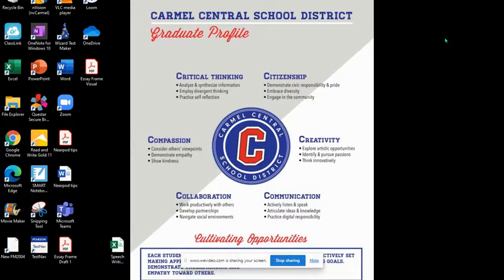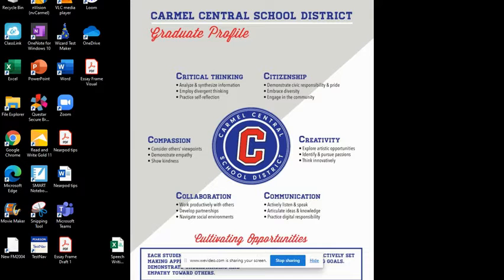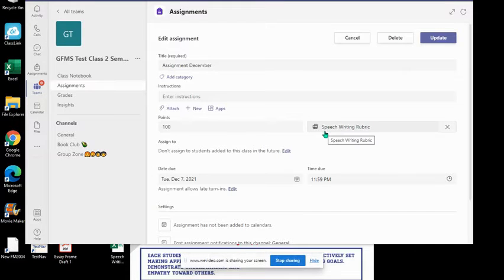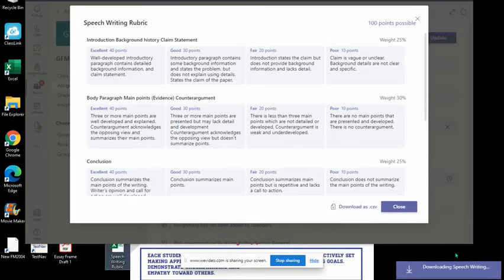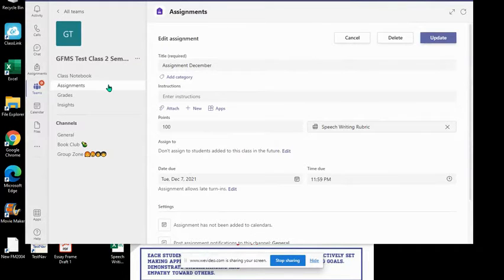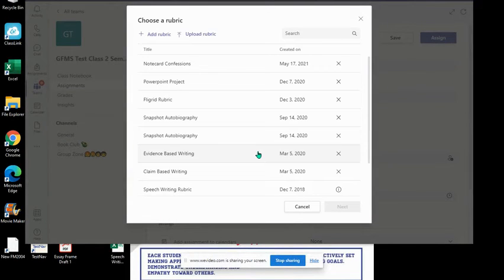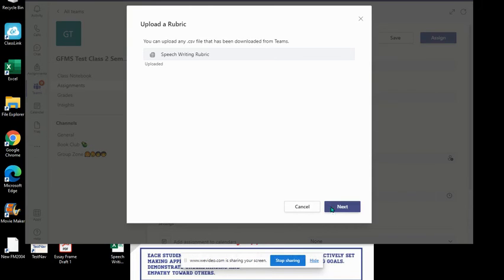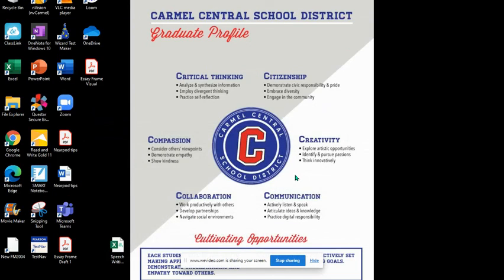Sharing Rubrics in Teams Tutorial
A tutorial for teachers on how to share rubrics in Microsoft Teams.